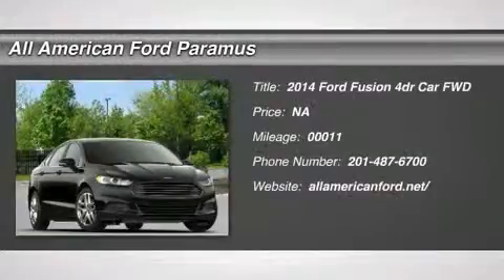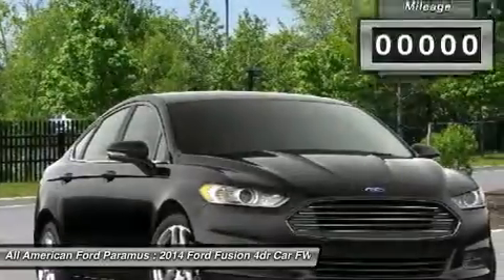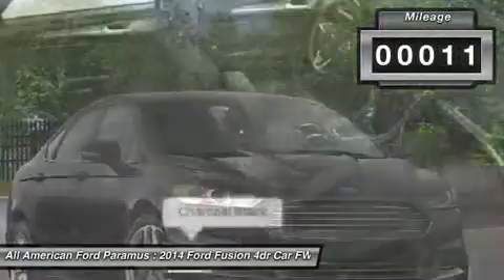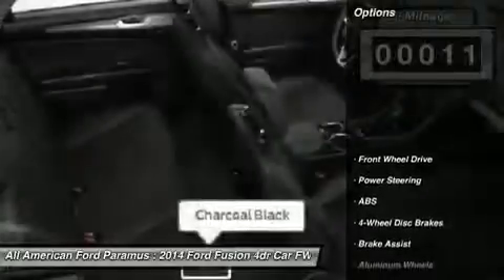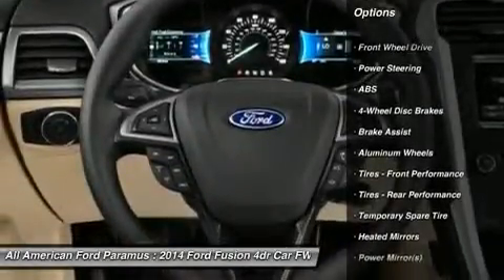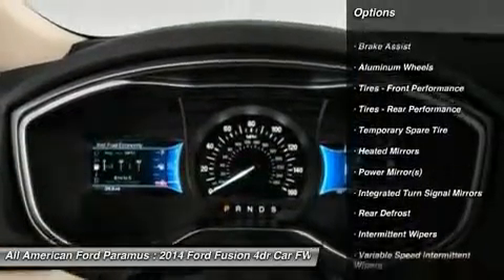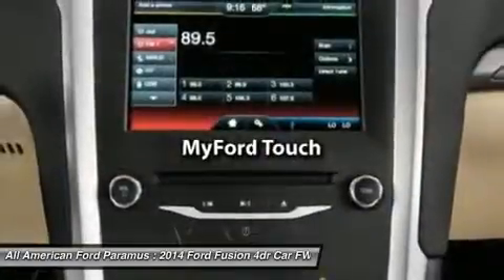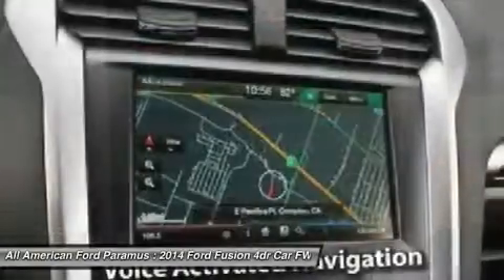2014 FORD FUSION Paramus, NJ 14P555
2014 FORD FUSION Paramus, NJ
Stock# 14P555
allamericanford.net/

375 Rt. 17 South

This vehicle has options like an added value Equipment Package 202A, All Weather Floor Mats -inc: Factory invoiced accessory., Charcoal Black Heated Leather Bucket Seats -inc: 10-way power driver seat w/3 memory settings and 4-way power passenger seat (fore/aft w/power recline).